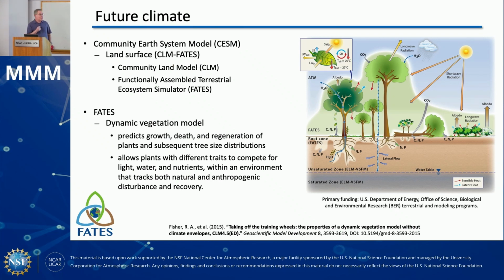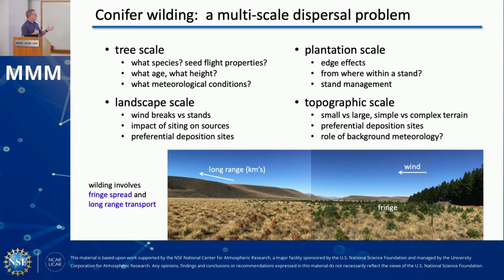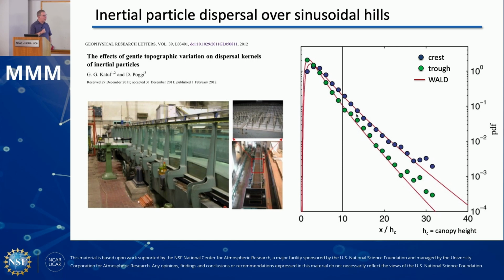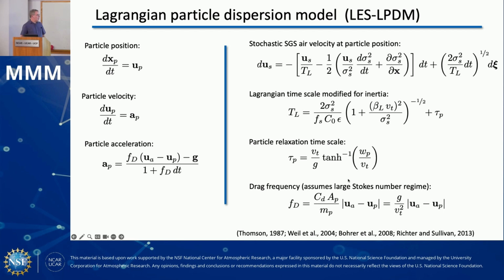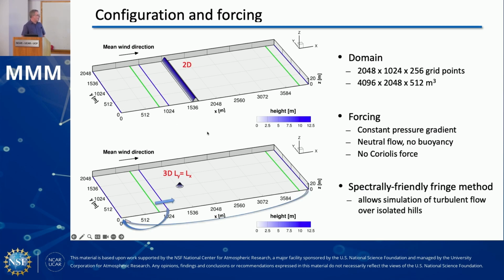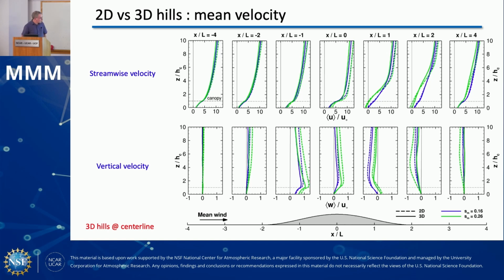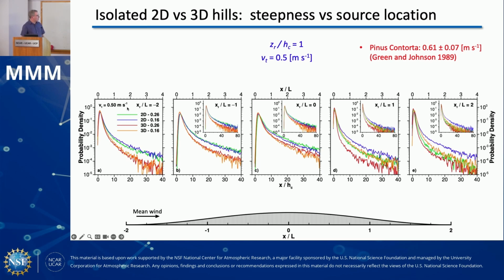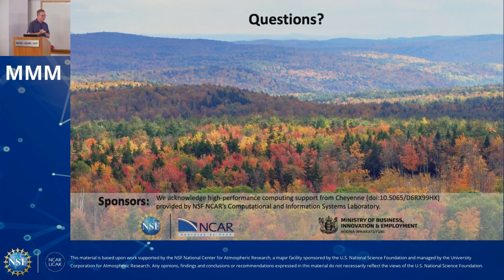Turbulent flow over isolated forested hills of varying shape, steepness: influence on seed dispersal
Turbulent flow over isolated forested hills of varying shape and steepness: influence on seed dispersal

Edward (Ned) Patton
NSF NCAR, MMM

Abstract:
Due to the efficiency of forest canopies at absorbing momentum, buffering the underlying surface, and transpiring water accessed from deep soil layers, skill in predicting future climate requires accurate representation of the distribution of forests under evolving climate forcing.  To represent forest evolution in future climates, NCAR's Community Earth Systems Model (CESM) incorporates the Functionally Assembled Terrestrial Ecosystem Simulator (FATES) model to predict future plant physiology, competition processes, ecosystem assembly and vegetation distribution.  Many tree species rely on wind-driven seed dispersal to ensure their future livelihood.  Forests also frequently reside in hilly terrain at the interface between ample water, light, and nutrients.  Current models representing seed dispersal over forested hilly terrain are designed around flow over sinusoidally-repeating 2D hills, yet sinusoidally-repeating 2D hills rarely exist in nature.

In this talk we describe large-eddy simulations (LES) of turbulent flow over isolated 2D and 3D forested hills.  We will briefly describe the model and the non-linear physics associated with adding a canopy to the hill flow.  We then present an evaluation of the LES data against wind tunnel simulations over two axisymmetric hills of low and moderate steepness.  Differences between flow over 2D and 3D hills will be emphasized.  The talk will then close with an evaluation of current seed dispersal parameterizations against LES-derived seed dispersal over 2D and 3D forested hills.